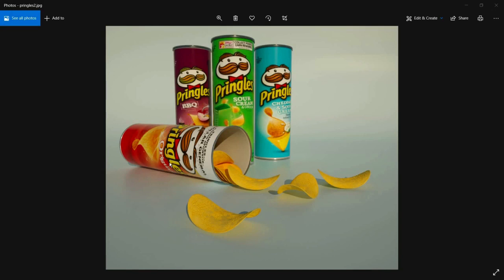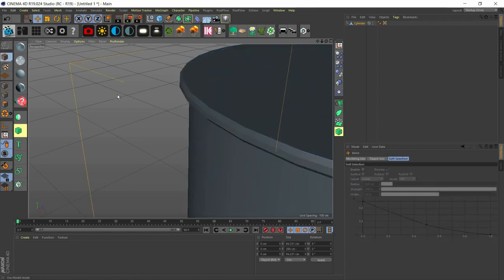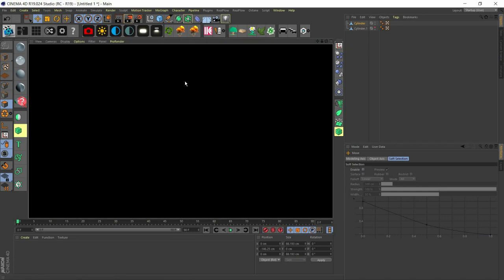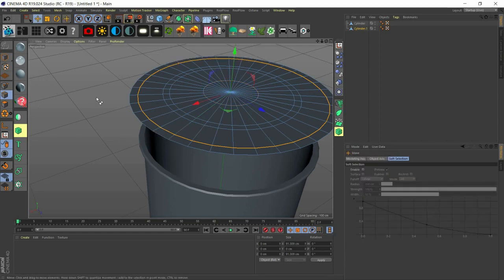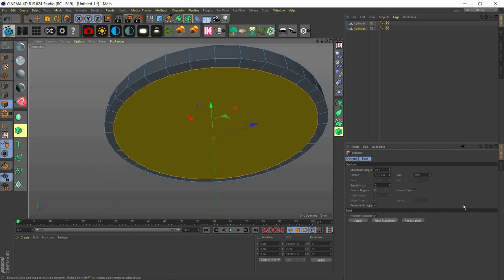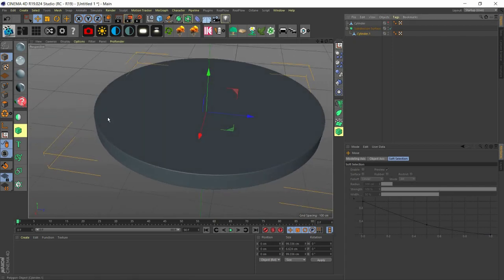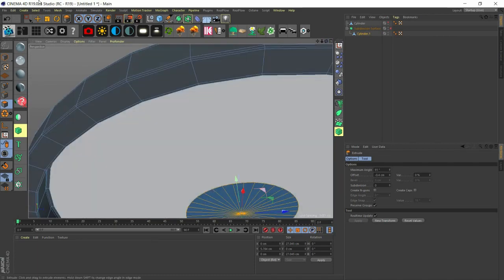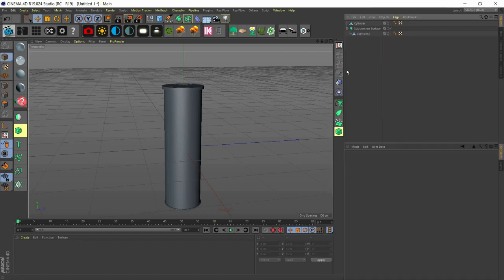How to make PRINGLES in CINEMA 4D| Beginner level|2021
Cinema 4D modeling tutorial